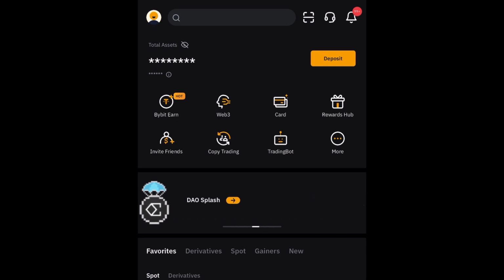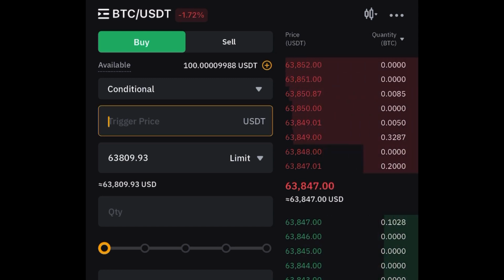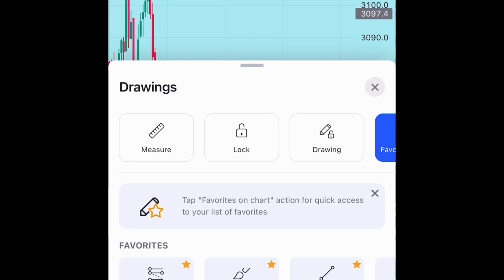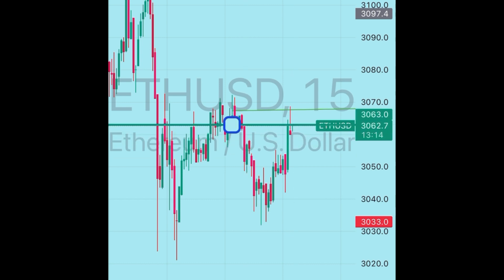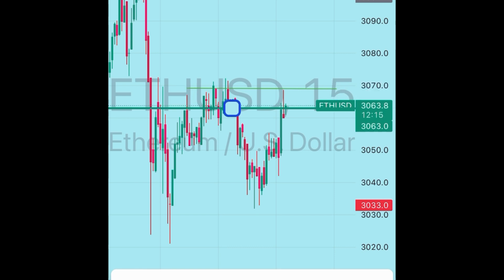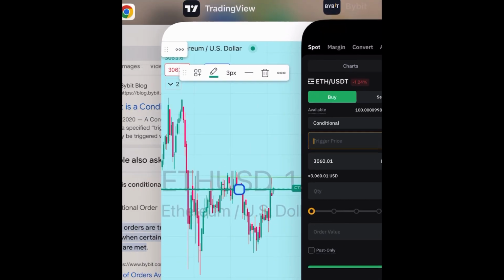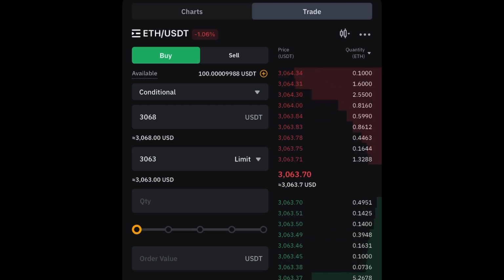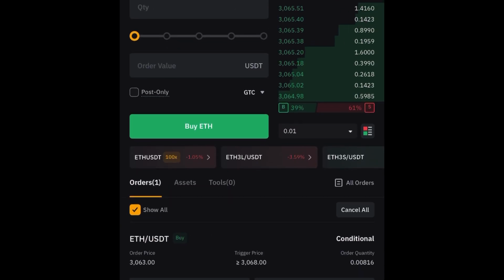How To Use Conditional Orders On BYBIT (2025)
Become a trading guru by getting my CRYPTOCURRENCY trading Mentorship Program

0:00 Intro
0:54 What is Conditional Order
2:25 How to use a Conditional Order
7:19 Outro